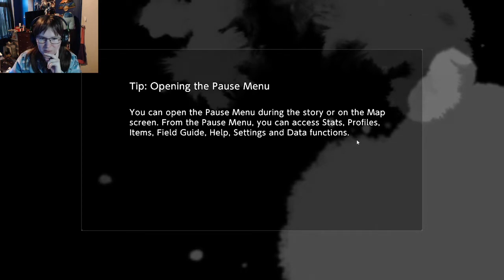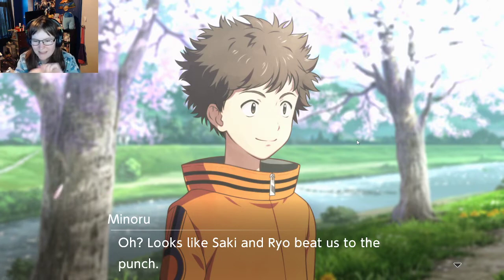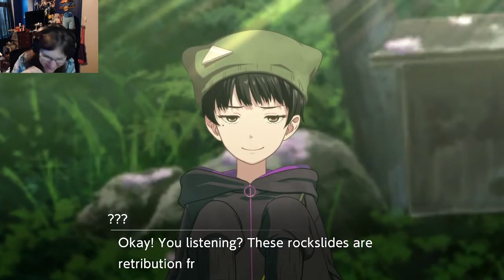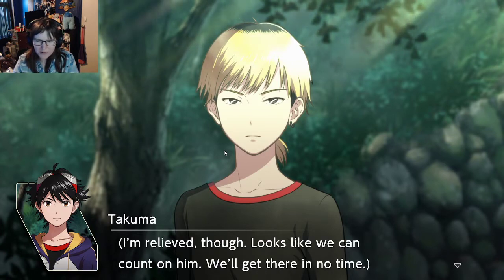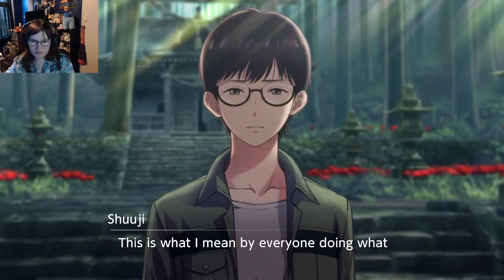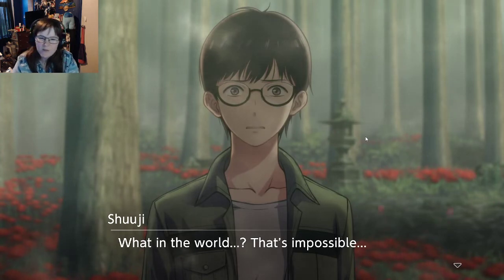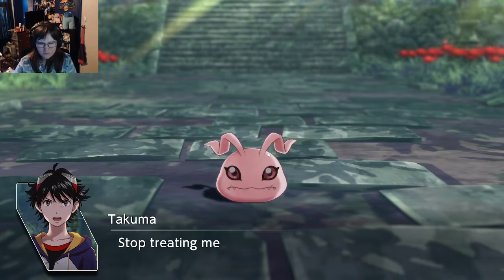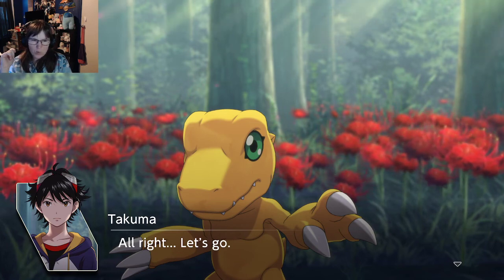To the Digital World! (Digimon Survive #1)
Digimon has always been special to me so I'm excited to share my journey through the latest Digimon game, Digimon Survive

Take care of yourselves, you're important.